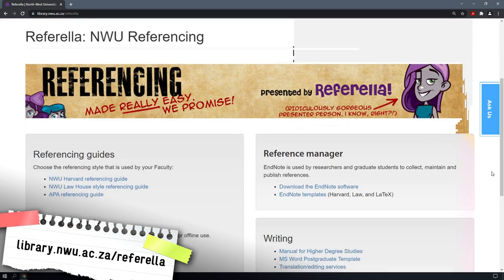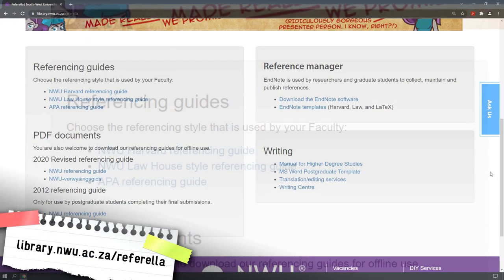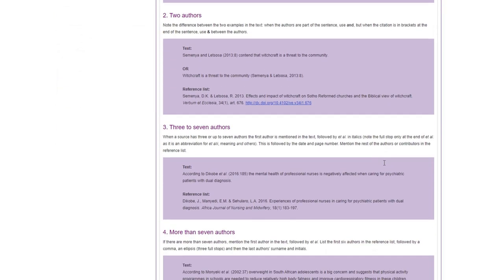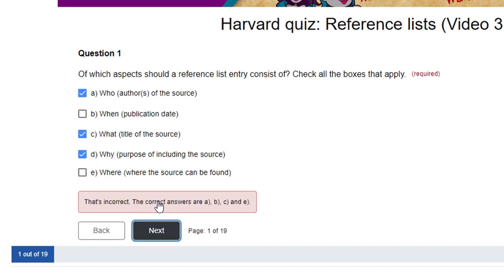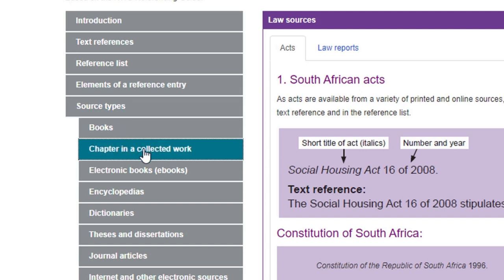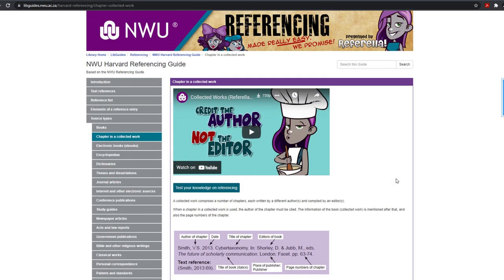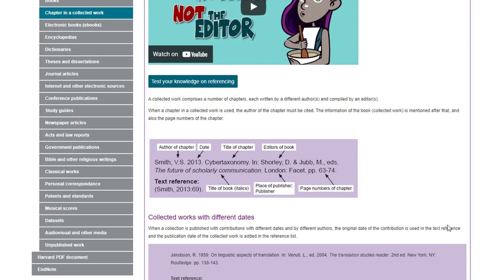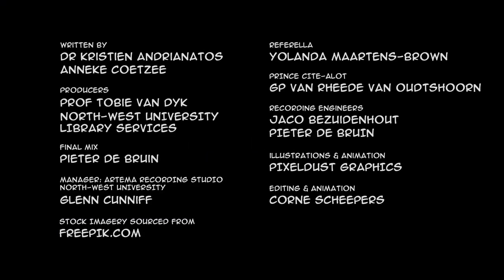Referella Overview - 1080p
Referella Overview - Prof Robert Balfour